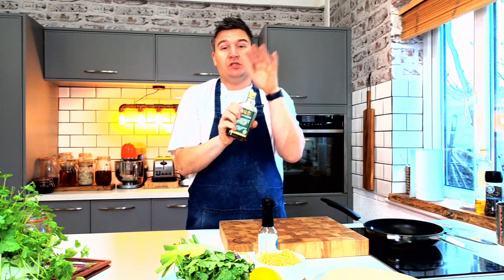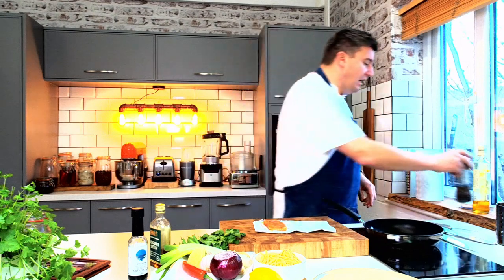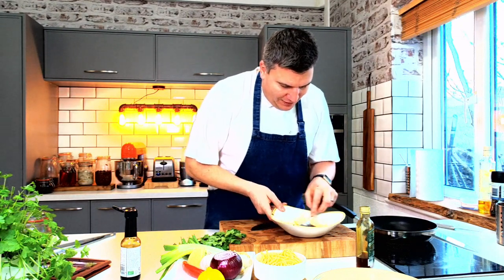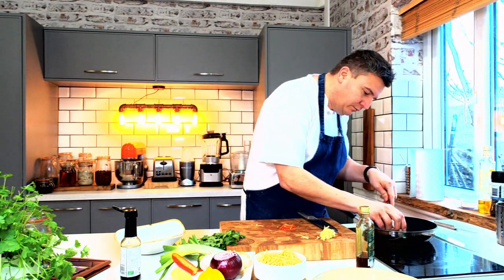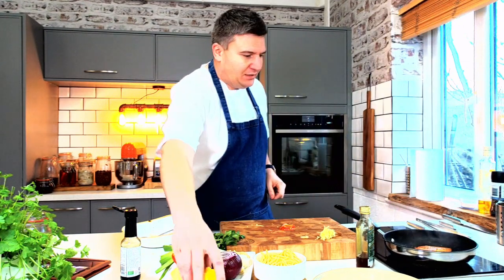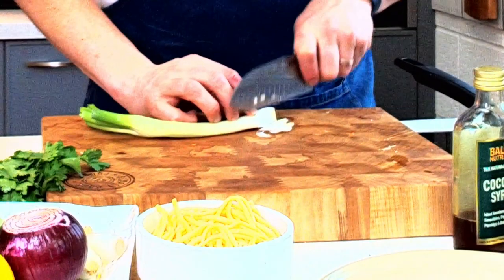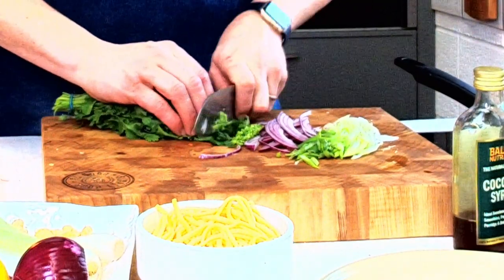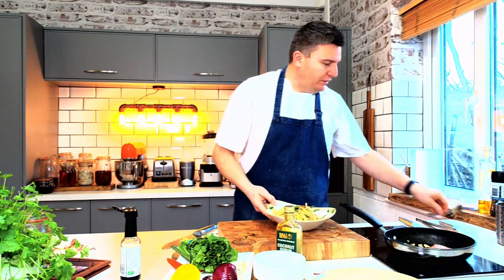Asian Style Salmon Caramelised in Coconut Syrup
TV chef Peter Sidwell shares his recipe for caramelising salmon in Bali Nutra coconut syrup